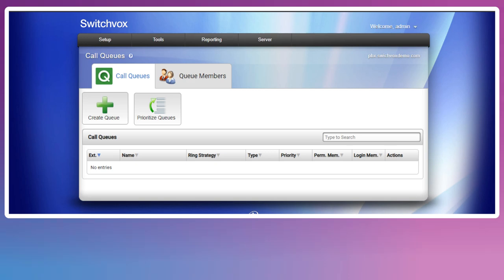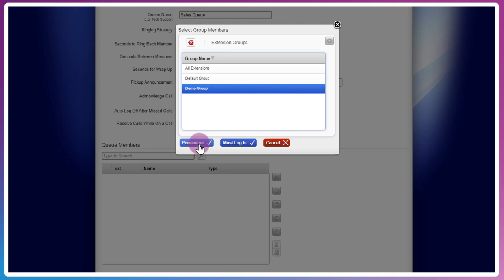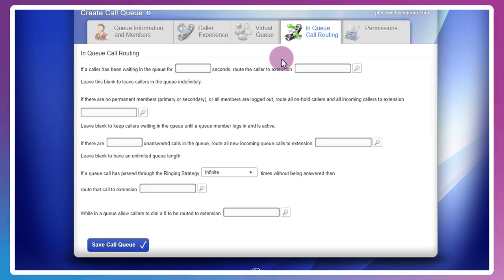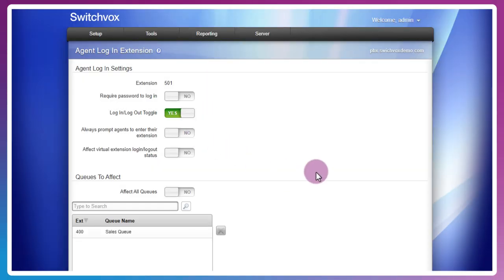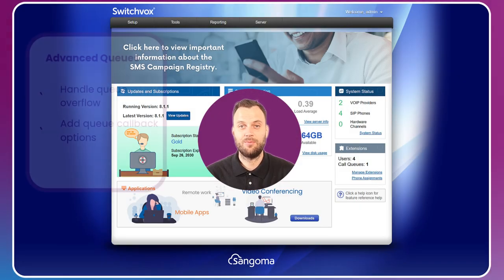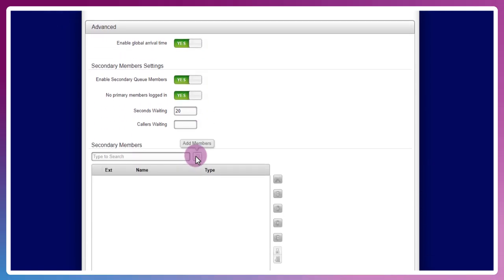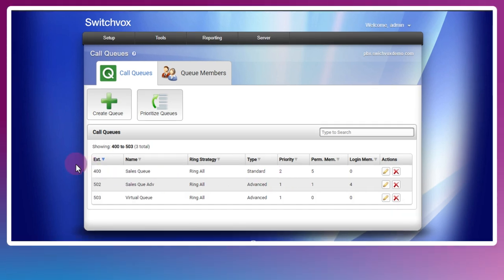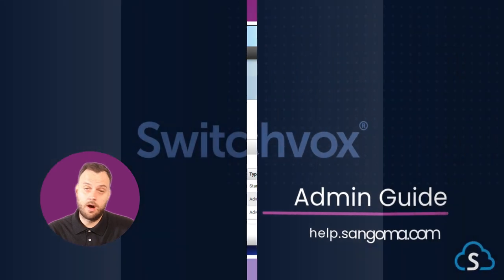Switchvox Admin Training: Queues | Sangoma UC Cloud & On-Premises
The Switchvox "Call Queues" training video will guide admins through the process of creating and managing Switchvox queues. Organizations rely on call queues to handle large volumes of calls to specific departments and specialized teams, such as sales and support. I'll walk you through setting up Basic and Advances queues while utilizing them in an auto attendant, plus handling overflow scenarios.